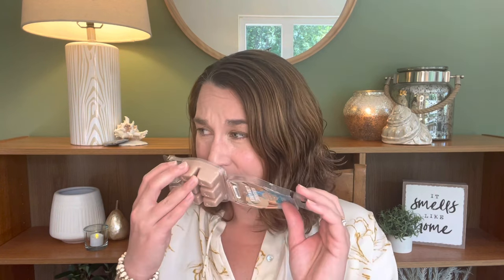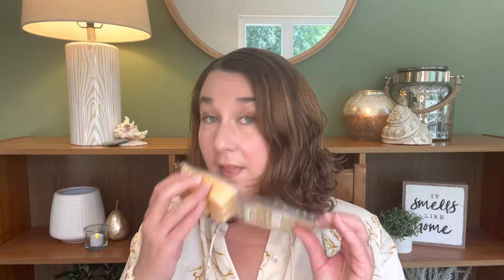Island Days Wax Collection Warm Review